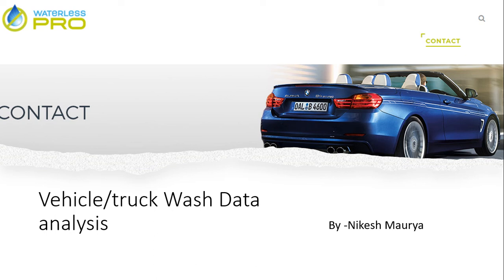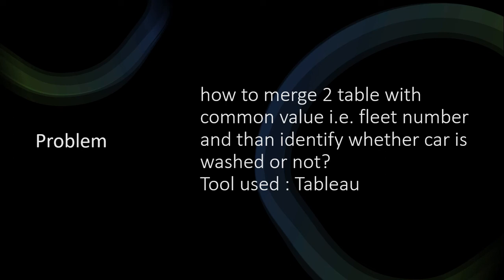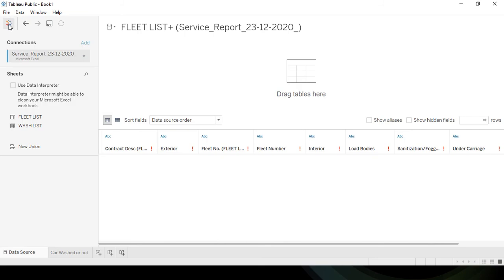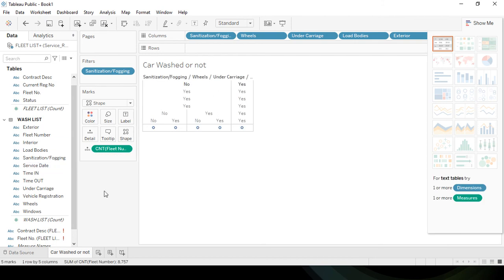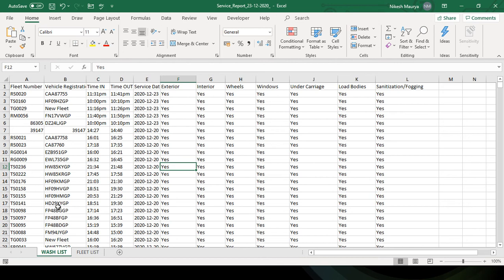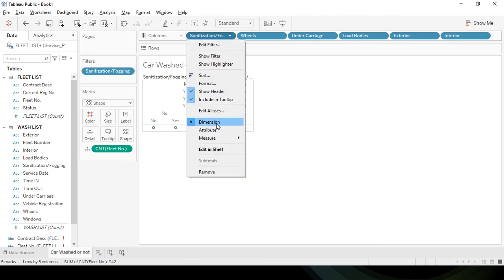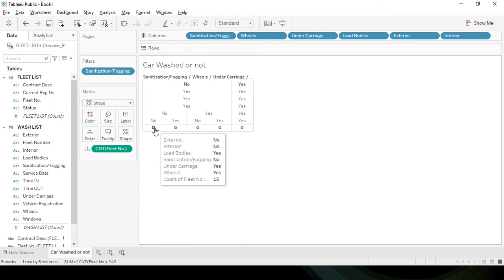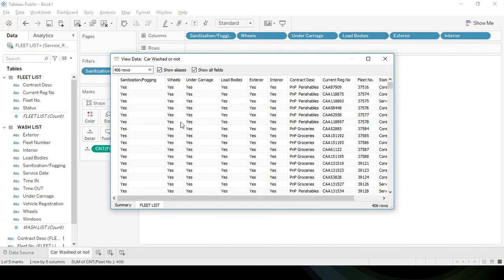vehicle/truck cleaning data analysis using Tableau -Part 1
i have used Tableau for solving this problem and here we are successfully able to identify whether car is washed properly or not